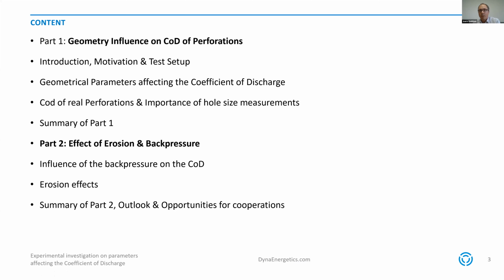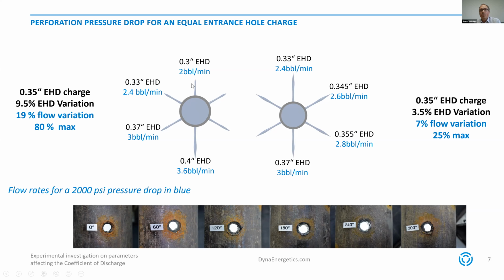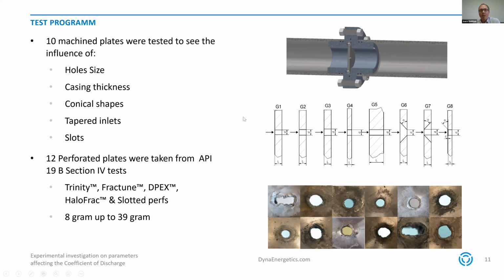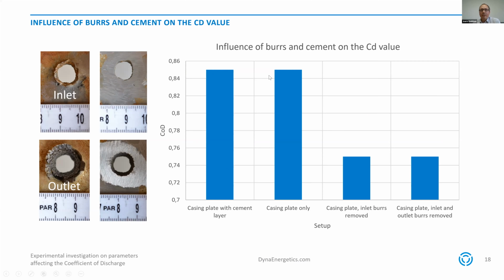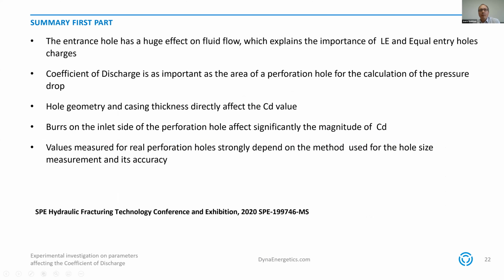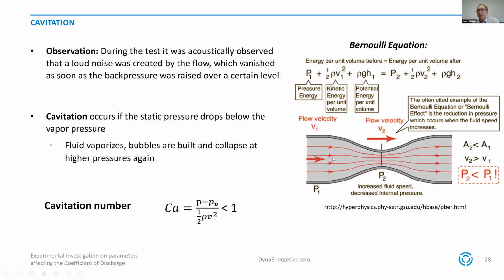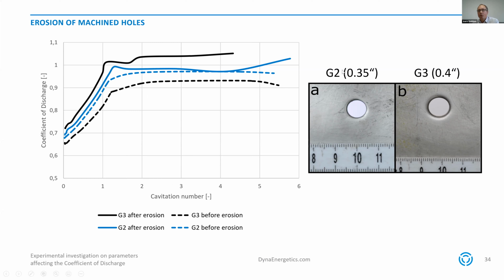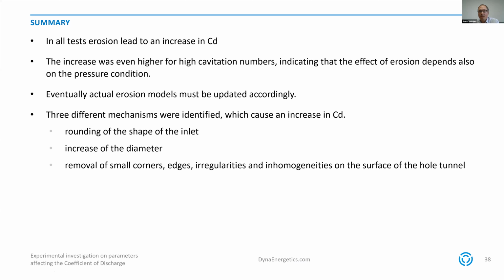Parameters affecting the Coefficient of Discharge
We are excited to be joined by special guest, Dr. Jörn Löhken, Technology Research Manager!

Be sure to listen in as we explore the following topics:
Part 1: Geometry Influence on CoD of Perforations
-Introduction, Motivation & Test Setup
-Geometrical Parameters affecting the Coefficient of Discharge
-Cod of real Perforations & Importance of hole size measurements

Part 2: Effect of Erosion & Backpressure
-Influence of the backpressure on the CoD
-Erosion effects
-Outlook & Opportunities